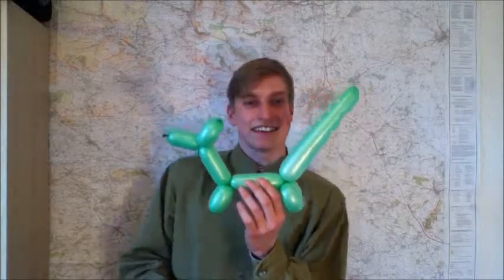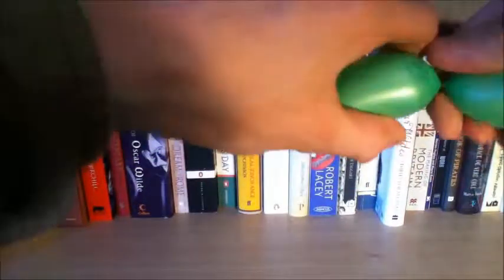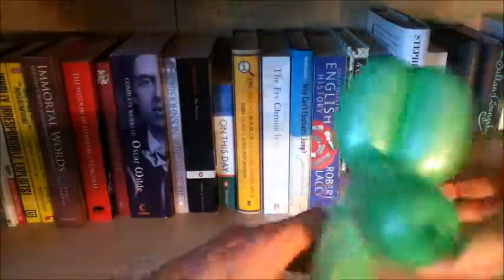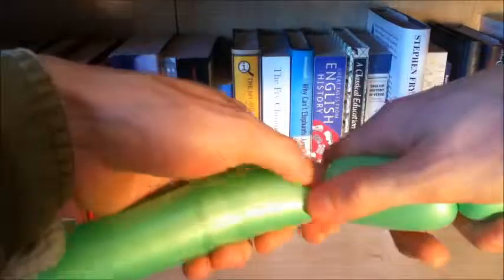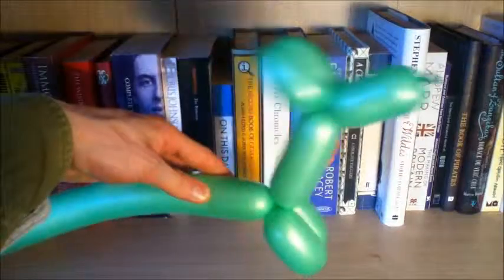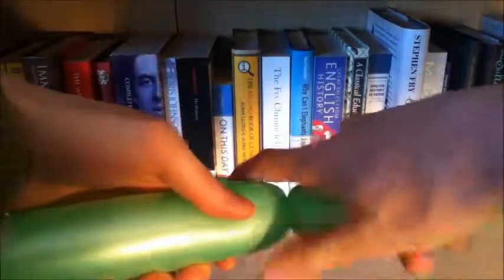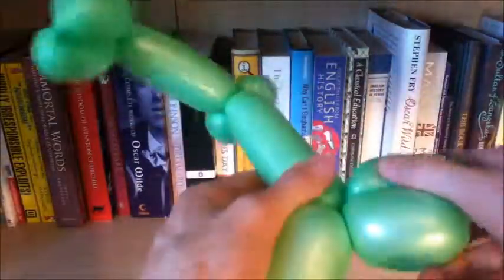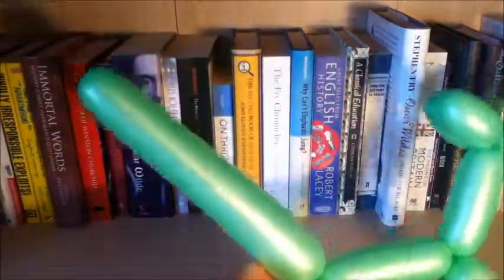How To Make A Balloon Dog Tutorial